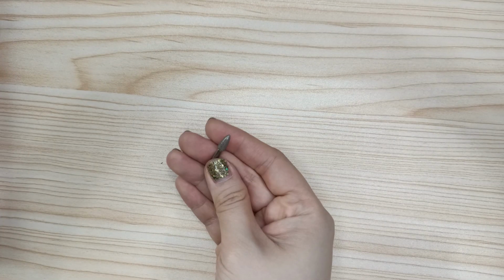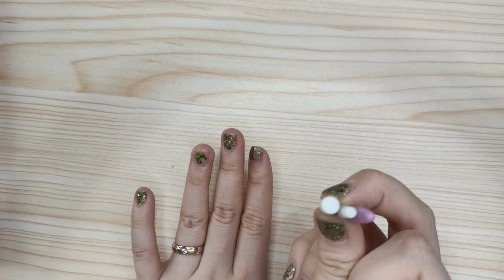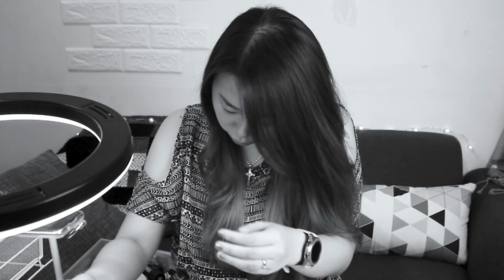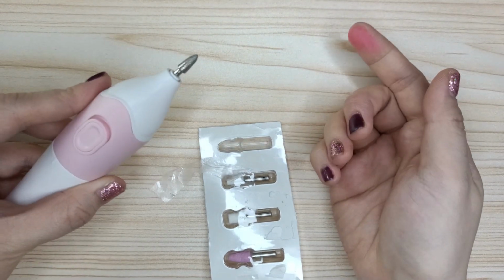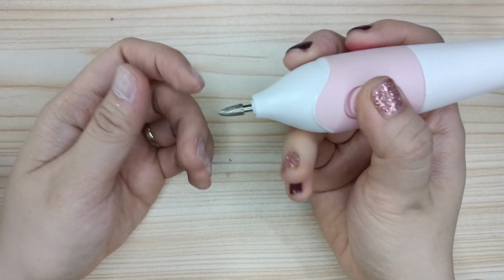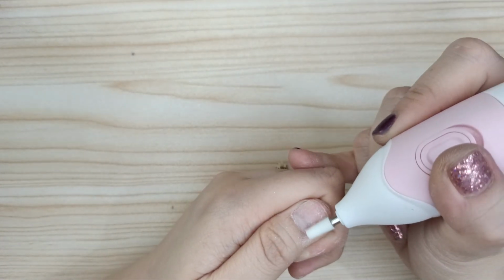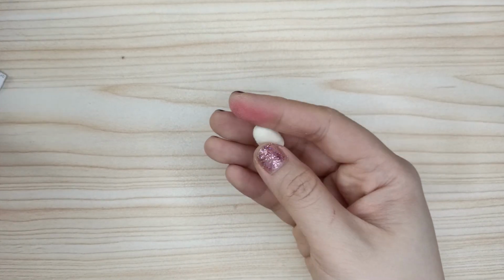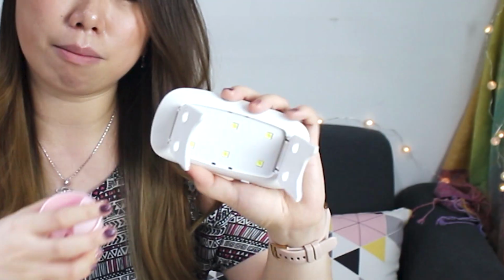$7 Miniso Nail Care System, Worth Your Money....?? | Try with Joe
Hey everybody, I tried $7 Miniso Nail Care system!

If you don't already know, MINISO is a Japanese-inspired lifestyle product retailer quite popular here in Indonesia, and their product is usually pretty good and affordable. According to their website, MINISO has now opened more than 4,200 stores in over 80 countries and regions, including the US, UK, Canada, Australia, Spain, UAE, India, and Mexico.

I thought it would be so nice if we have a manicure tool that can cutting cuticles and buff your nails all in one, right? but how does it work? is it worth your money? can it replace all the manicure tools we usually use?
You can find all of those answer in this video, hope this video is helpful!